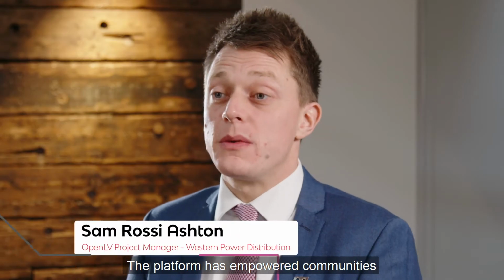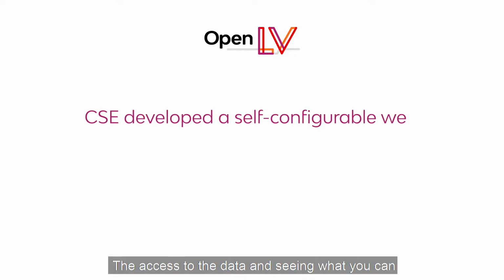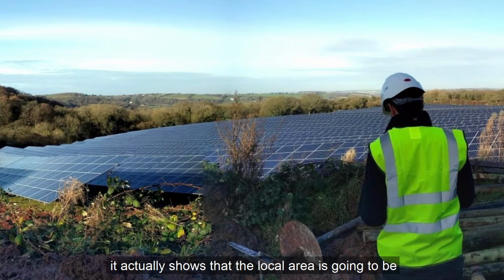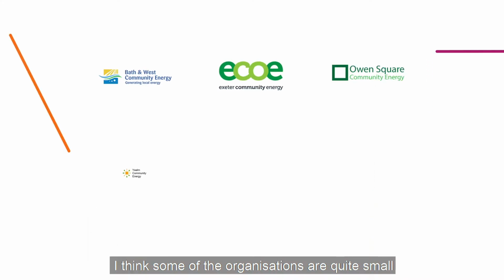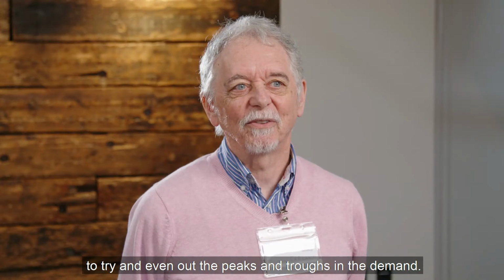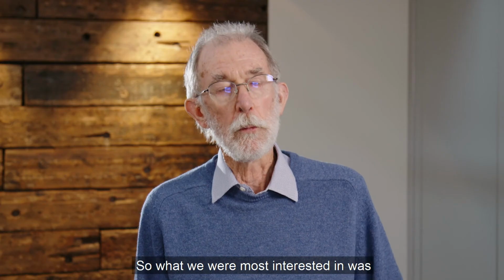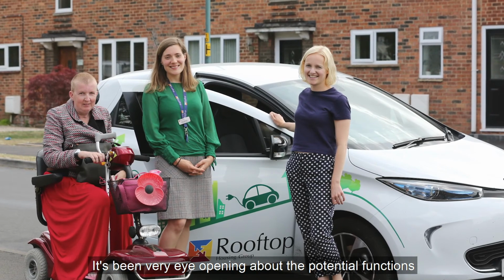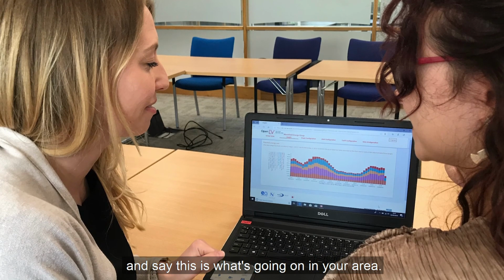OpenLV - Community Involvement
OpenLV Project - Community Involvement - with subtitles